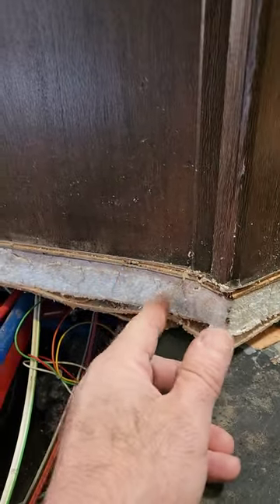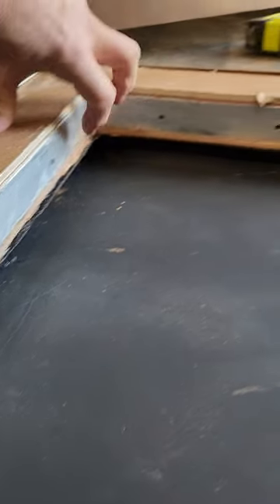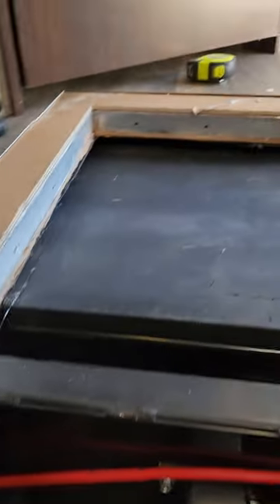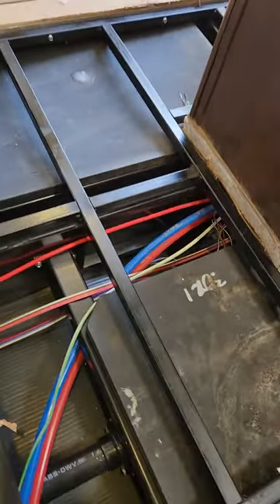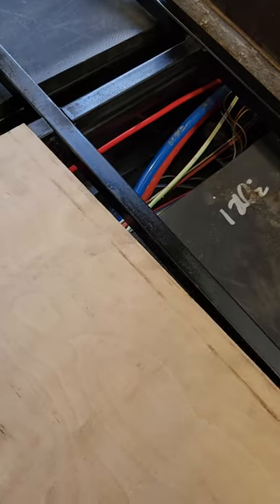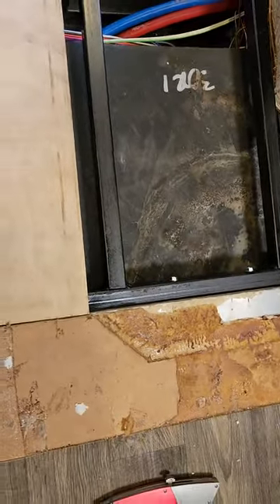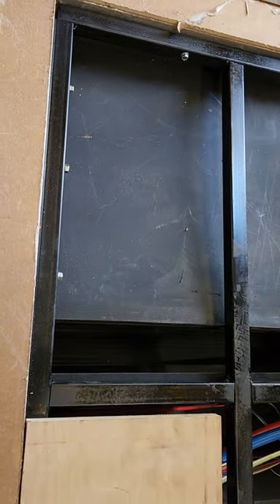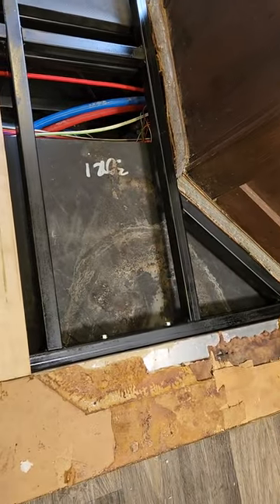Repairing RV camper lightweight styrofoam floor system, "sandwich floor"